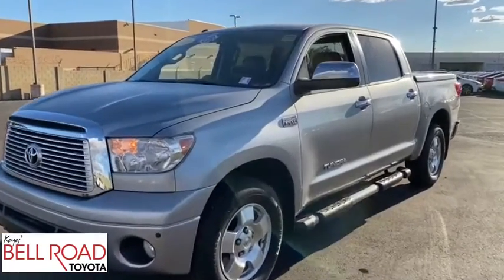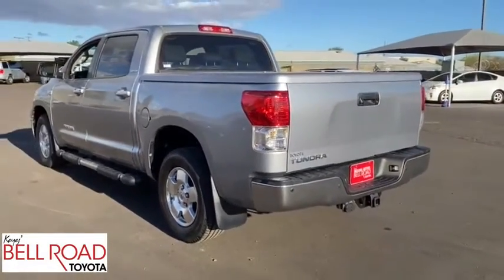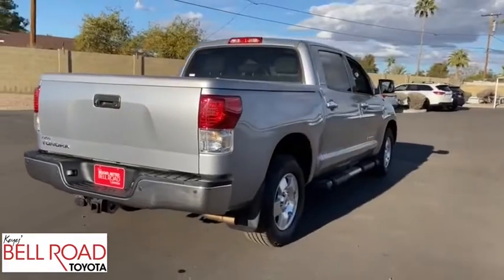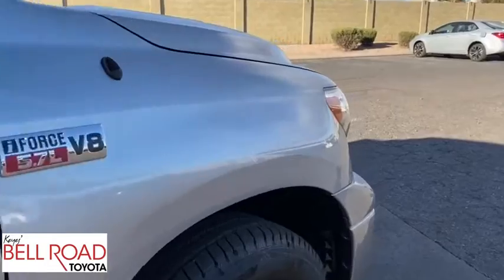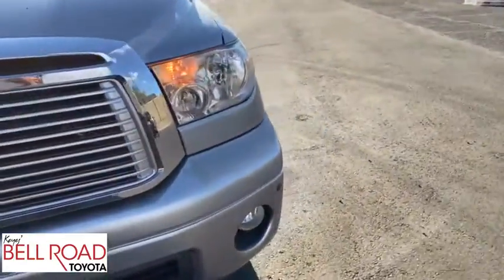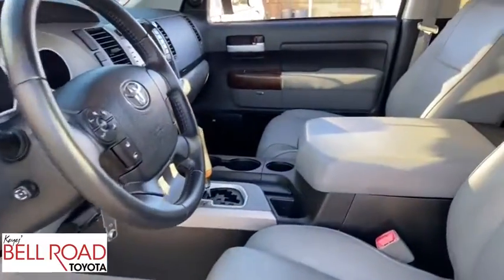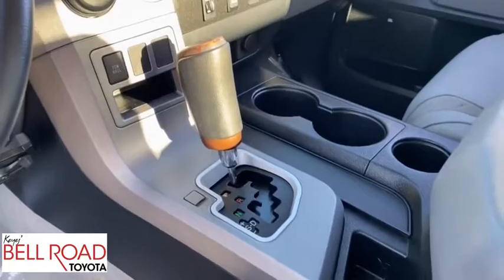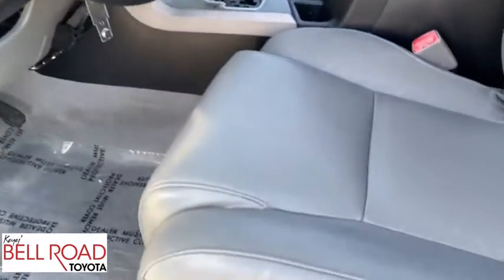2010 Toyota Tundra Phoenix, Glendale, Peoria, Sun City, Surprise, AZ AX092021T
SILVER SKY METALLIC Used 2010 Toyota Tundra available in Phoenix, Arizona at Bell Road Toyota. Servicing the Glendale, Peoria, Sun City, and Surprise, AZ area.

Silver Sky Metallic 2010 Toyota Tundra Limited CrewMax RWD 6-Speed Automatic Electronic i-Force 5.7L V8 DOHC ONE OWNER, POWER MOONROOF, Low Miles, i-Force 5.7L V8 DOHC, Graphite w/Leather Seat Trim or Leather Seat Trim w/Off-Road Package, 18 x 8J Unique Alloy Off-Road Wheels, Bilstein Shocks, Chrome Power Outside Rear-View Mirror w/Memory, DVD Navigation System w/Backup Monitor, Front Tow Hooks, Leather Seat Trim w/Off-Road Package, Off-Road Tuned Suspension, Power Driver Seat Memory, Power Memory Package, Power Tilt/Telescoping Steering Wheel w/Memory, Radio: JBL AM/FM w/4-Disc CD/MP3 & 12 Speakers, TRD Off Road Package, TRD Off-Road Graphics.Recent Arrival!Awards:* 2010 KBB.com Best Resale Value AwardsReviews:* If you haul a lot of stuff and/or people, the Tundra is up for the job. Depending upon configuration, the payload can exceed one ton and towing capacity can reach 10,800 pounds. Pulling that load can be the available 5.7-liter V8 with 401 pound-feet of torque. Source: KBB.comPrice does not include tax, title, license, or $529 dealer doc fee.